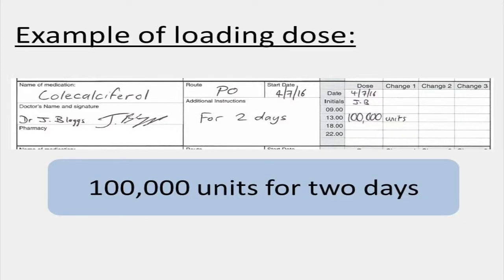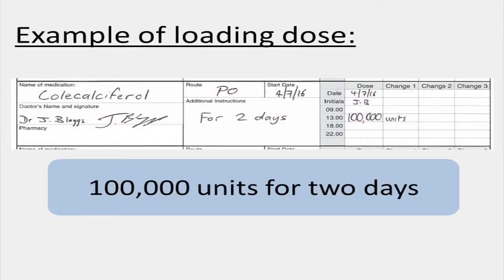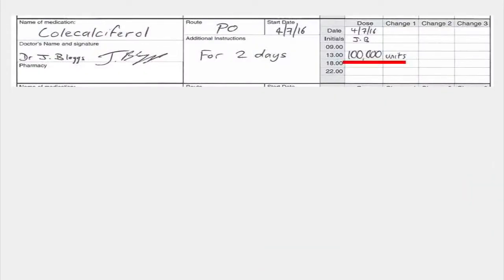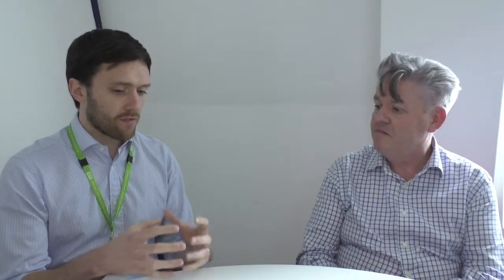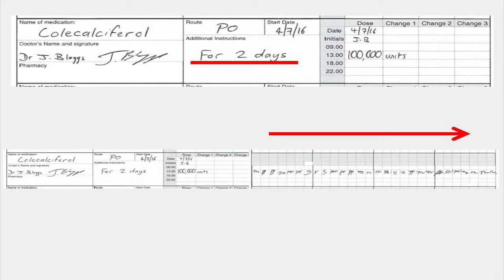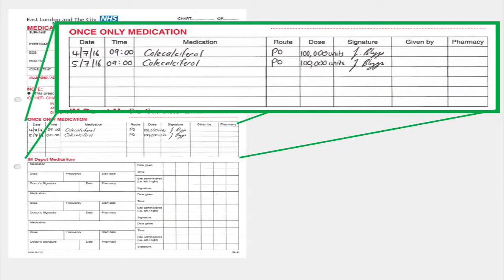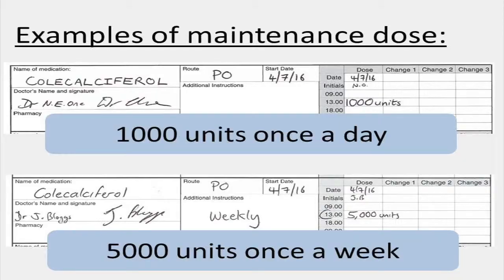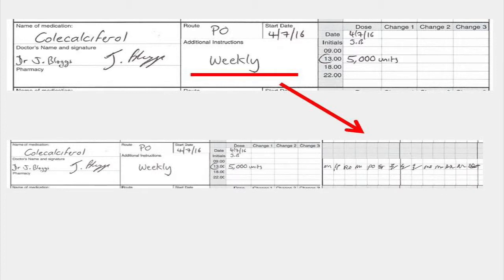Medicines Safety - Colecalciferol Part 2